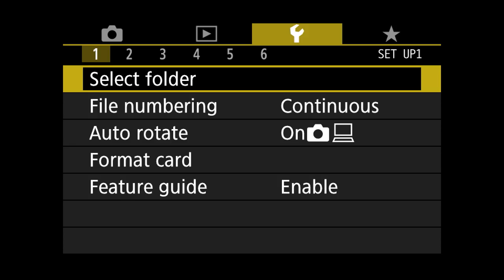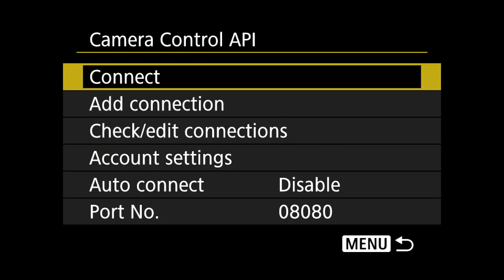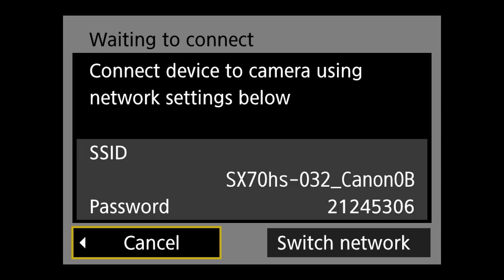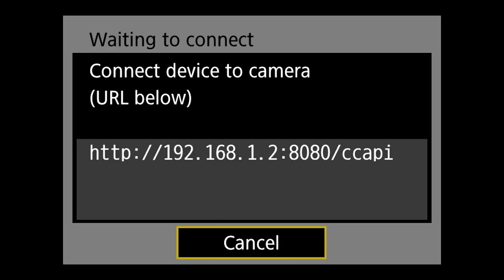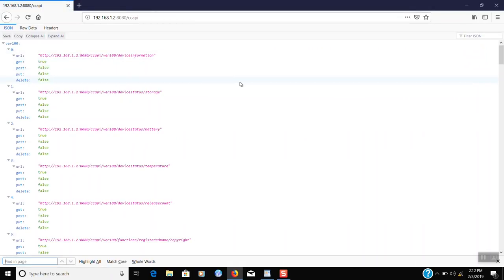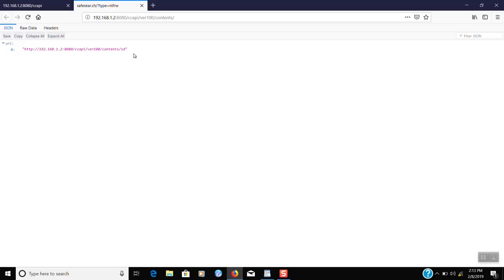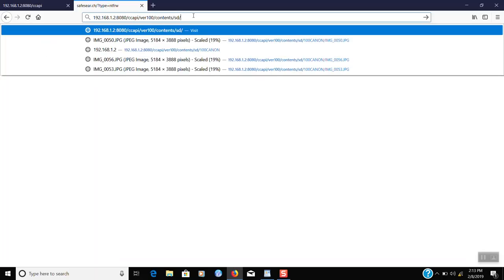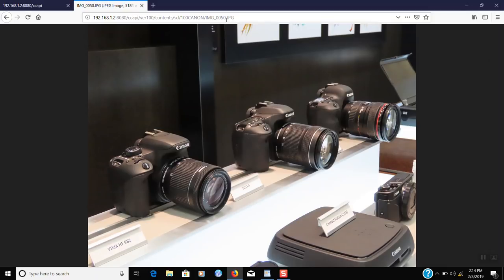Introduction to Canon’s Camera Control API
This video demonstrates how to configure the PowerShot SX70 HS Developer Version camera to activate the Camera Control API and how to view photos stored on the SD card utilizing the Content command of the CCAPI.